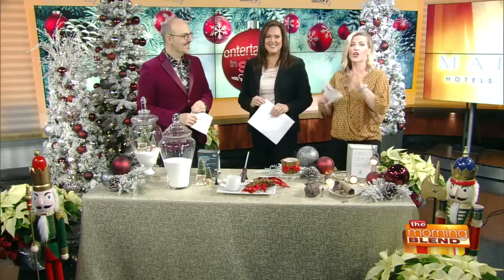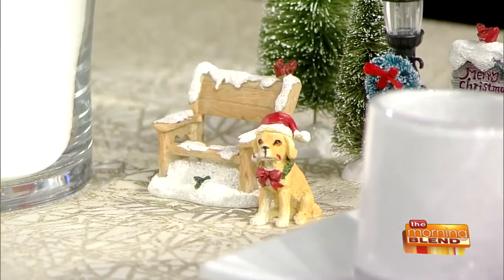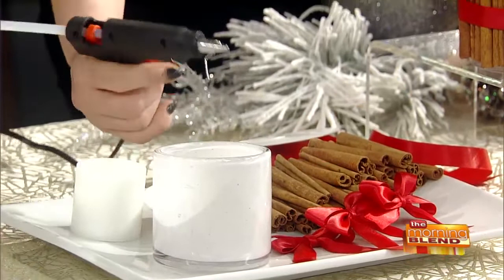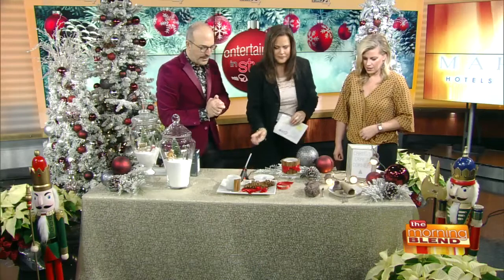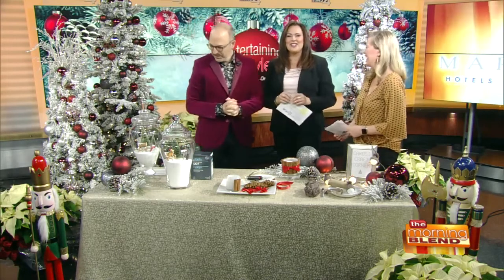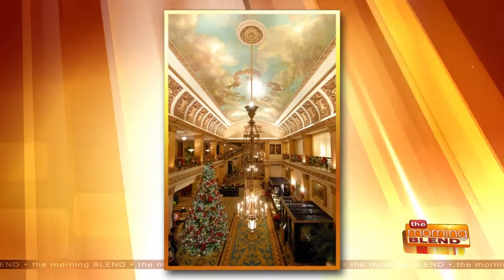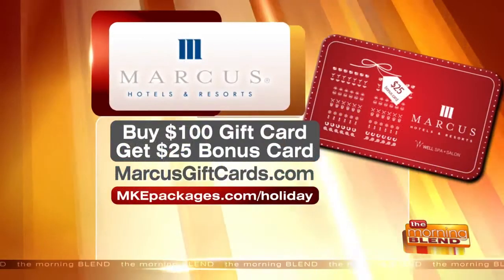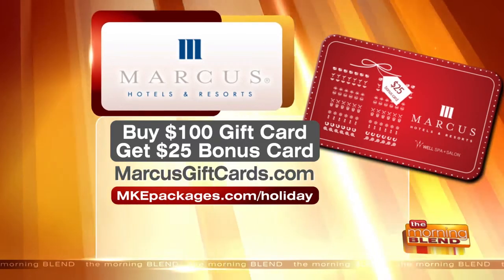Simple and Stylish DIY Holiday Crafts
It's time to deck the halls! This year, how about creating a special decorative piece yourself, sure to be a on conversation starter? Entertaining expert David Caruso is here with merry craft ideas that are inexpensive and fun for the whole family! He's joined by Angela Kopriva from Marcus Hotels and Resorts to share great ways to start new traditions with the family this year at one of their many properties and events.  Right now if you buy $100 in gifts cards with Marcus Hotels and Resorts, you can get a $25 Bonus Card! For more information on everything Marcus has to offer this holiday season, visit MKEpackages.com/holiday.